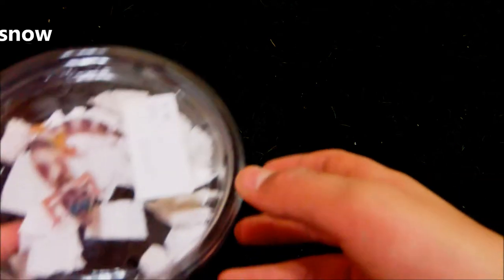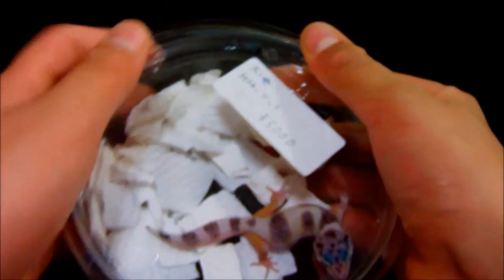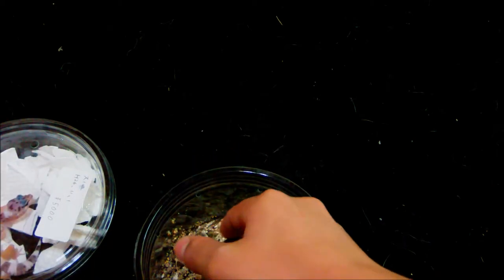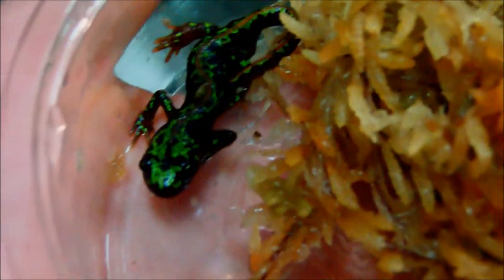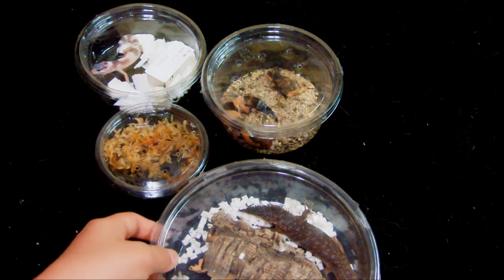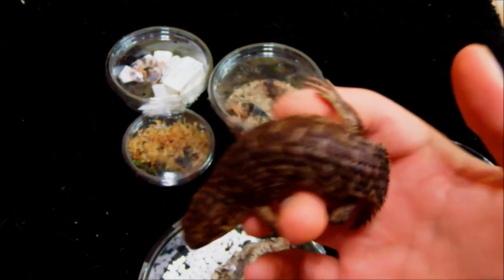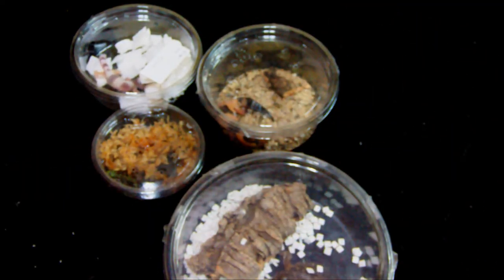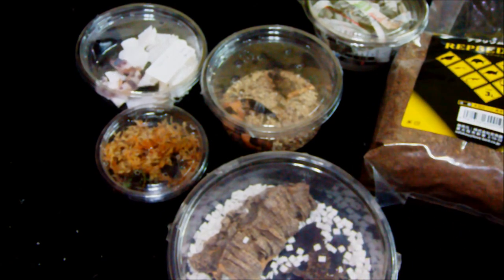Reptile Expo In Japan~ Pickups (pt2) Full HD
Check out the stuff I got at the expo!